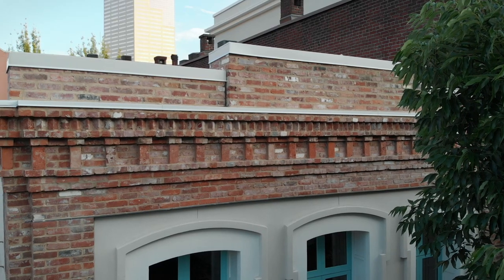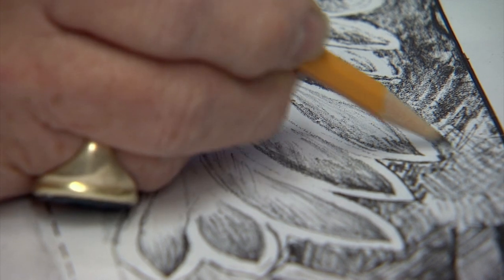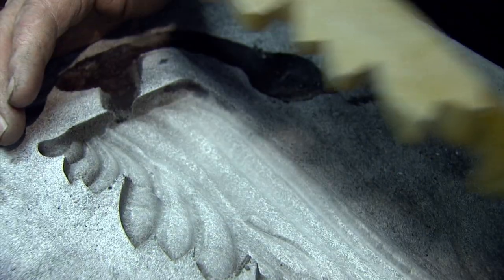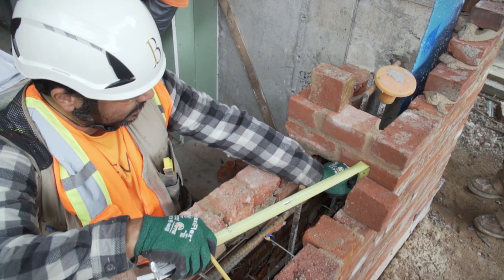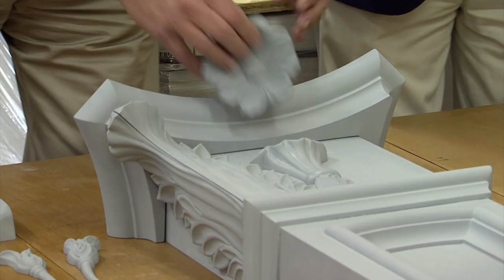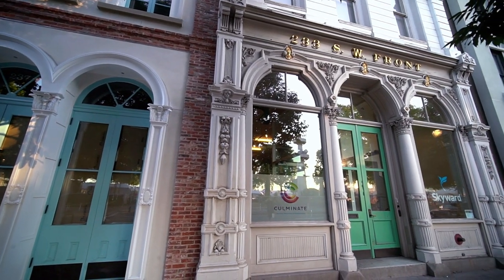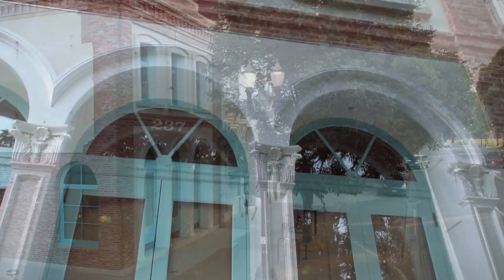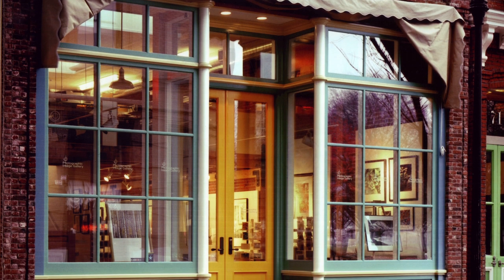Hallock & McMillan Building: History Transformed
Though it may look modest, the Hallock & McMillan Building is a hand-crafted love letter to Portland's historical and architectural heritage. We are proud of the part we were able to play in bringing this restoration to life, and we are so appreciative of the knowledgeable, talented, and dedicated partners we had on this project.